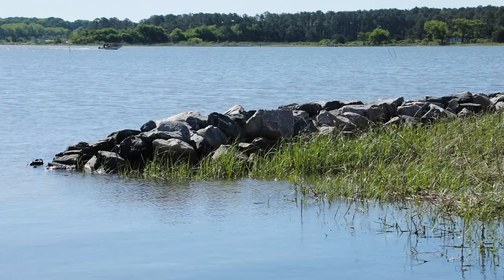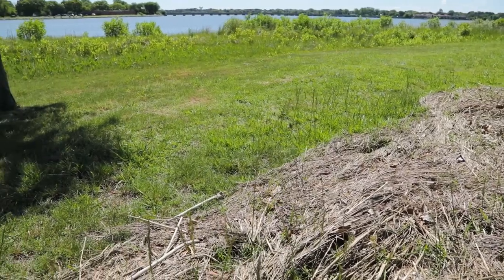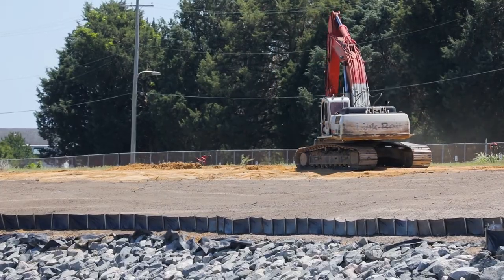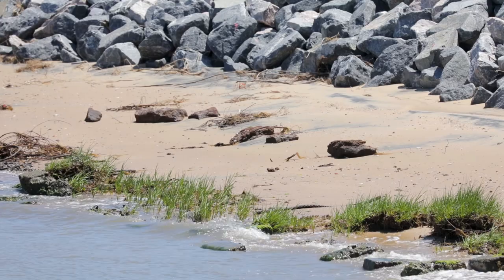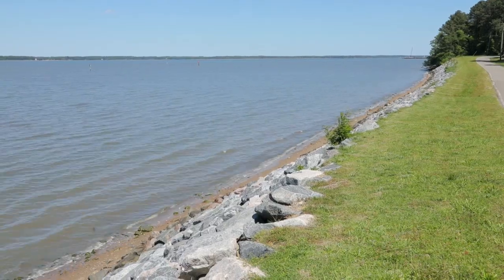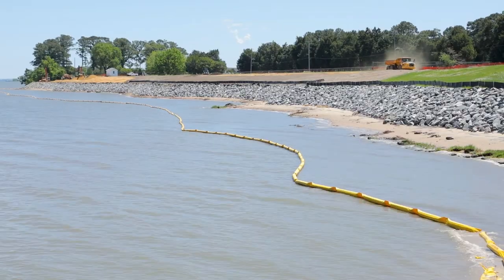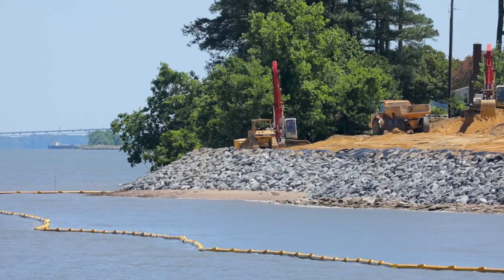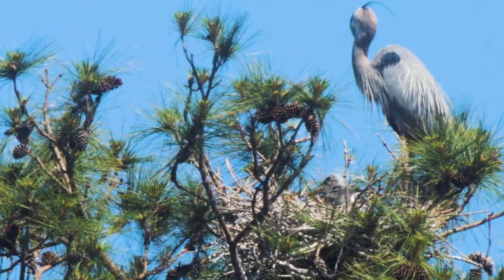Military on the front lines of coastal protection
Shoreline restoration is an integral part of successful missions at military installations in Virginia.

Learn about projects boosting resiliency in the face of sea level rise, subsidence, and erosion at Joint Base Langley-Eustis and Naval Weapons Station Yorktown/Cheatham Annex.

Video: Will Parson/Chesapeake Bay Program